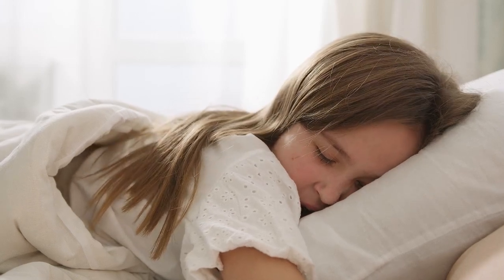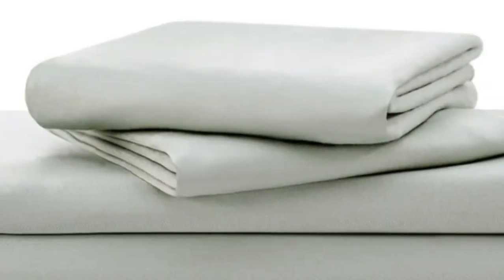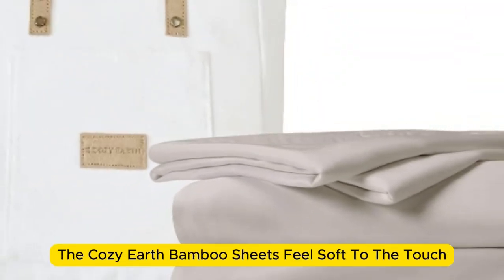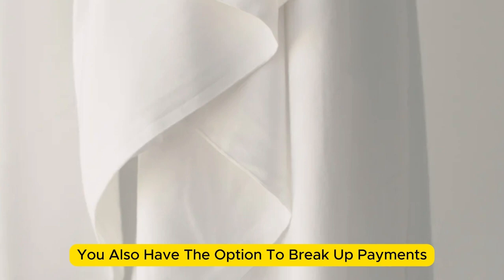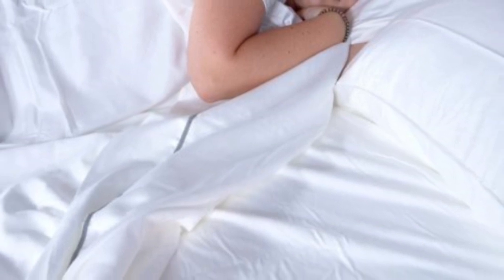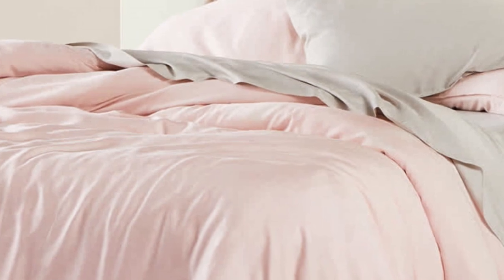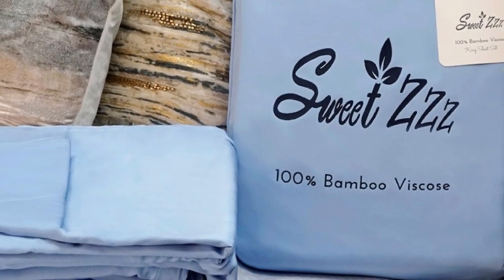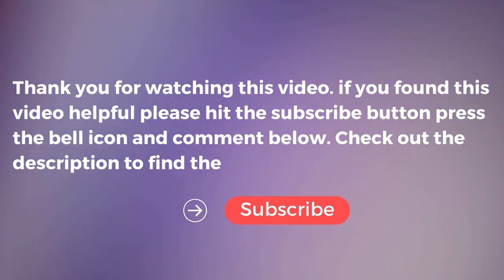Best Sheets for the Money | Top 5 Bed Sheet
In this video we will show Top 5 Best Sheets for the Money Reviews, LUXOME Luxury Sheet Set, Cozy Earth Linen Sheet Set, Layla Bamboo Bed Sheets, Buffy Breeze Sheet Set, Sweet Zzz Organic Bamboo Sheets

 👉 Best 5 Sheets for the Money Lists:

1) LUXOME Luxury Sheet Set

2) Cozy Earth Linen Sheet Set

3) Layla Bamboo Bed Sheets

4) Buffy Breeze Sheet Set

5) Sweet Zzz Organic Bamboo Sheets

In this video we'll be comparing the Top 5 Best Sheets for the Money that are designed for different kinds of users. We will take into account performance features and price so you can decide which is best for you. All the products on our list were selected based on their own inherent strengths and features.

We'll be comparing the LUXOME Luxury Sheet Set, Cozy Earth Linen Sheet Set, Layla Bamboo Bed Sheets, Buffy Breeze Sheet Set, Sweet Zzz Organic Bamboo Sheets; which are all great options if you're in the market for a best mattress topper.

0:00 - Intro
0:25 - LUXOME Luxury Sheet Set
2:08 - Cozy Earth Linen Sheet Set
3:43 - Layla Bamboo Bed Sheets
5:13 - Buffy Breeze Sheet Set
6:16 - Sweet Zzz Organic Bamboo Sheets